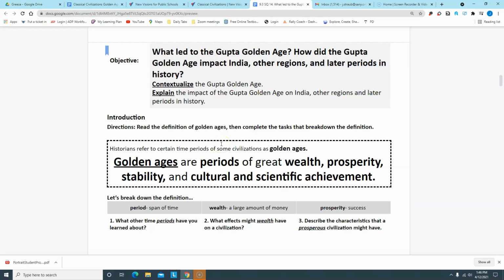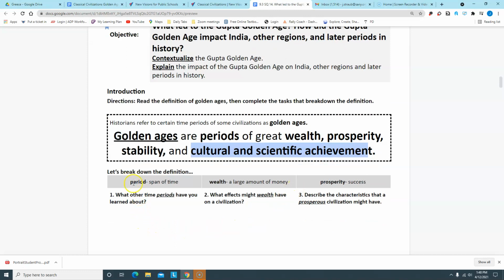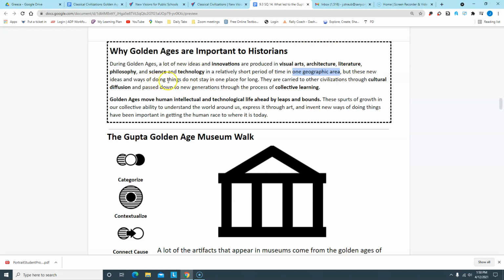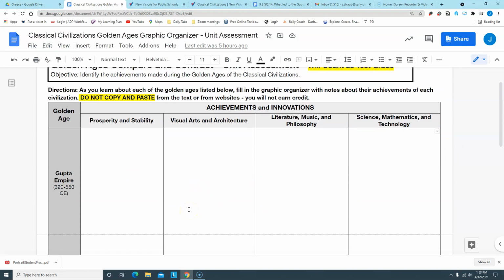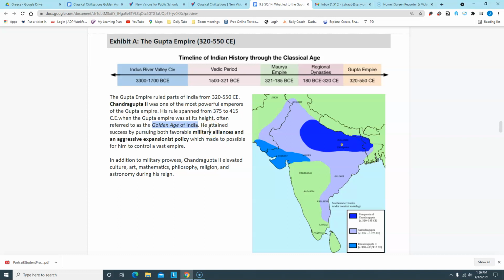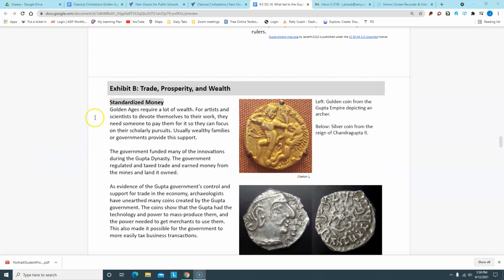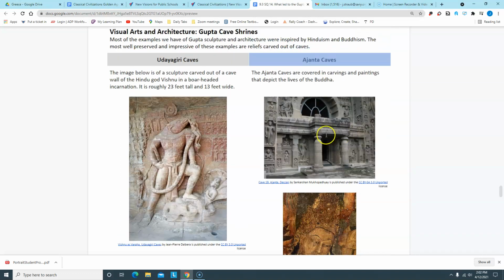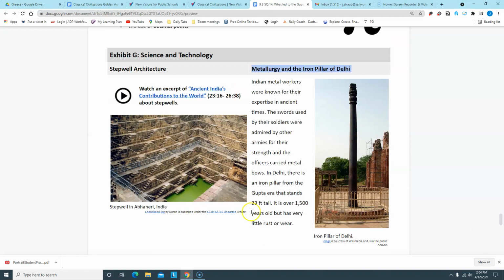Gupta Empire Golden Age